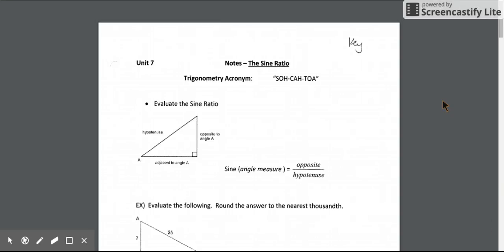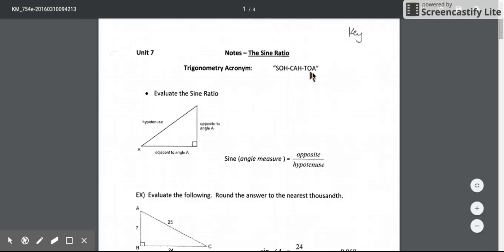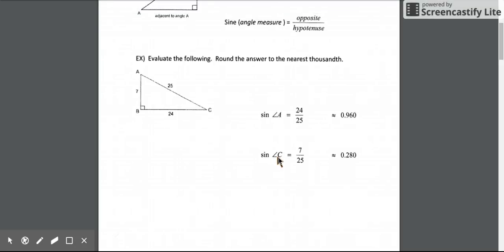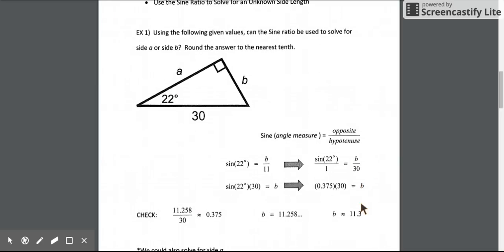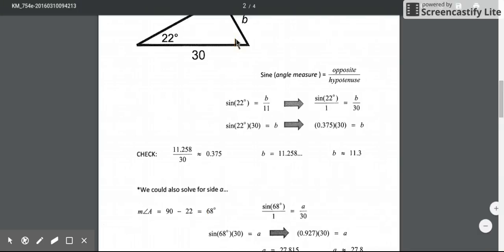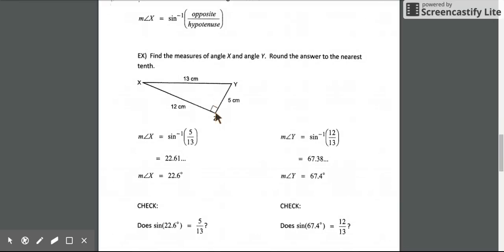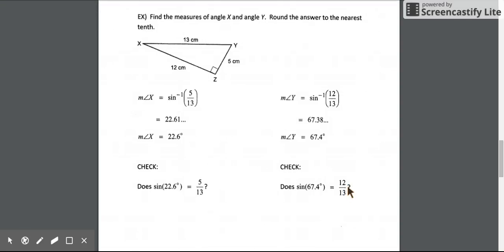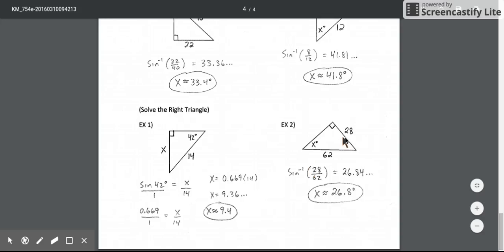the Sine ratio